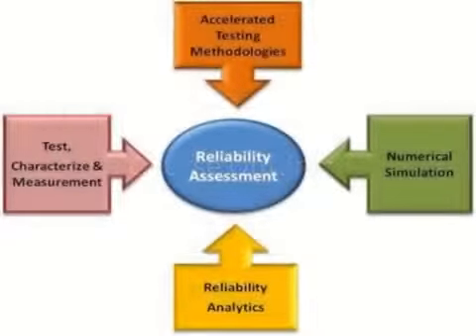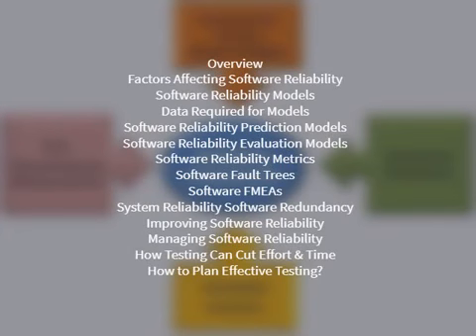Software Reliability Testing Training Crash Course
SoftwareReliabilityTesting Training Crash Course